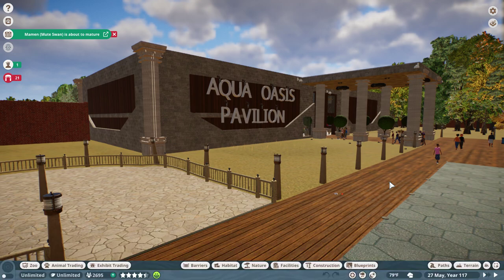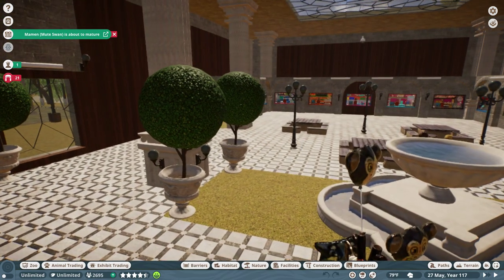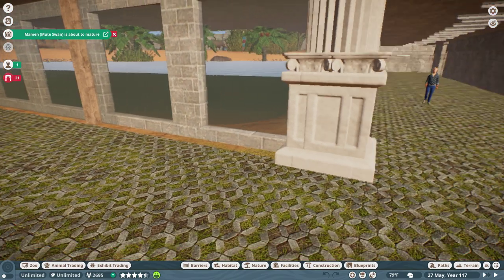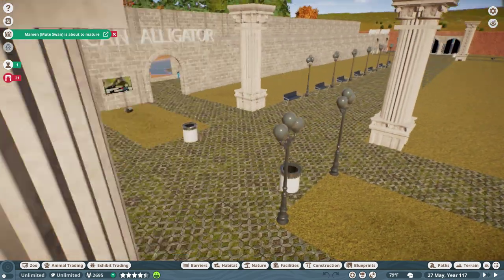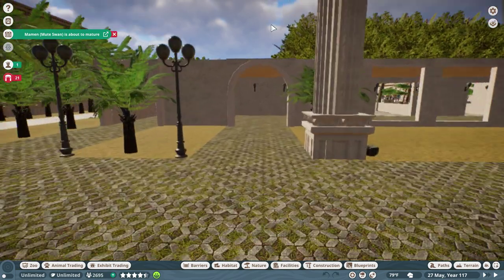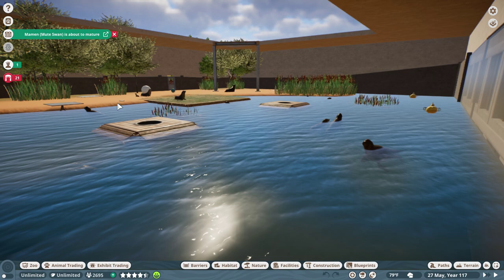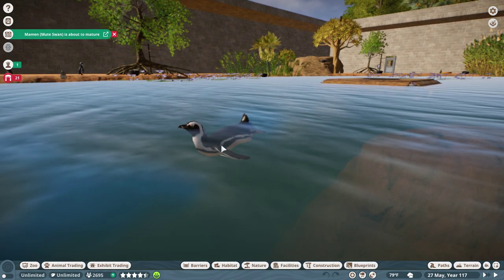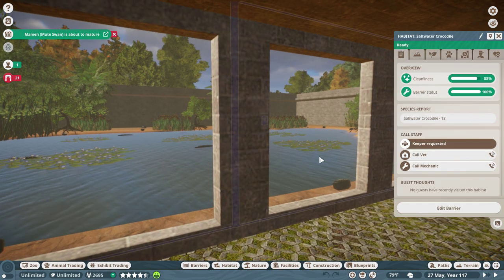“🐾 Sneak Peek Inside Planet Zoo: Aqua Oasis - Safarilife - Part 3! 🌊 Exclusive Build Reveal!”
🌊🐾 Dive into the enchanting world of Planet Zoo as we unveil our exclusive journey into Aqua Oasis! In Safarilife Part 3, witness breathtaking builds, discover exotic aquatic creatures, and learn expert tips for creating the ultimate zoo experience. Whether you're a seasoned player or new to Planet Zoo, this sneak peek offers game-changing insights and a surge of inspiration! 🦓✨ From dazzling habitats to immersive landscapes, you won't want to miss this auspicious build reveal. 🚀 Let's explore the wonders of Aqua Oasis together!